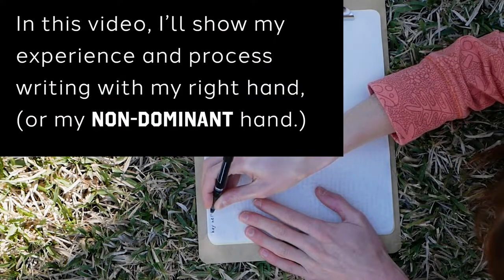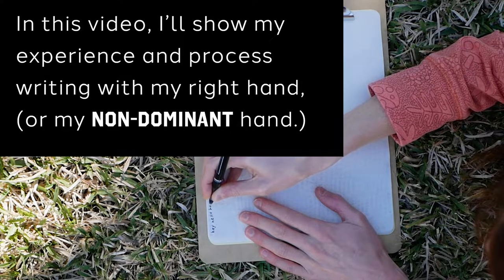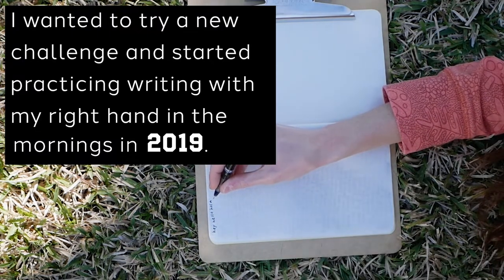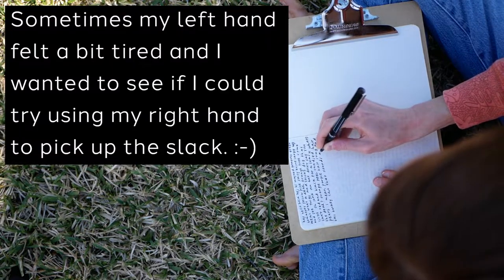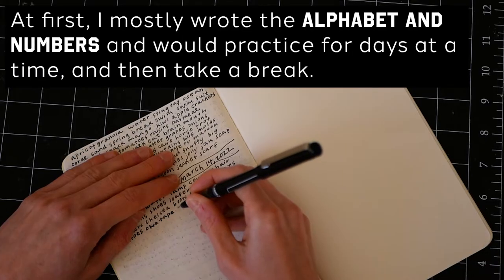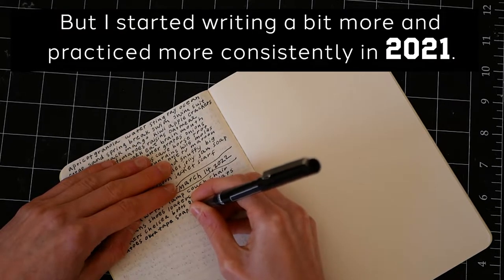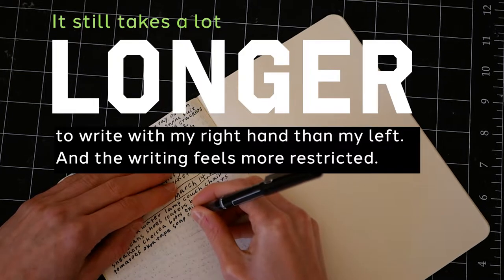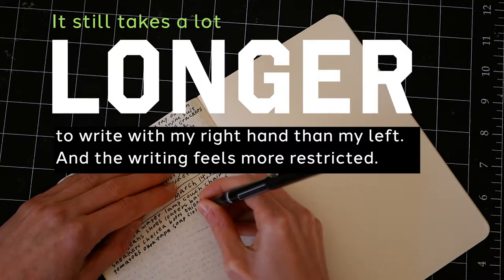Writing with my Non-Dominant Hand | Right Hand Practice